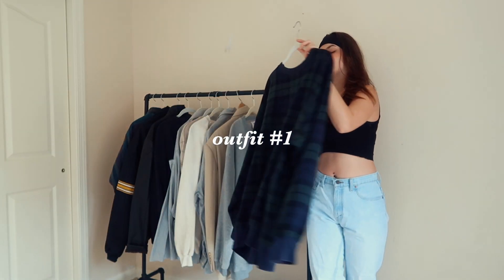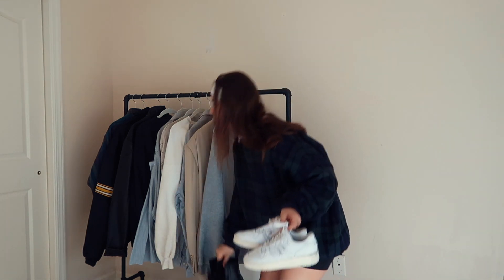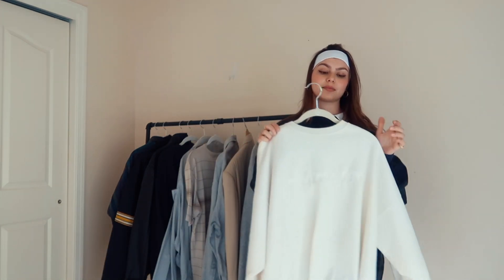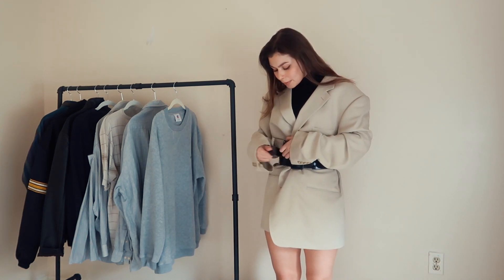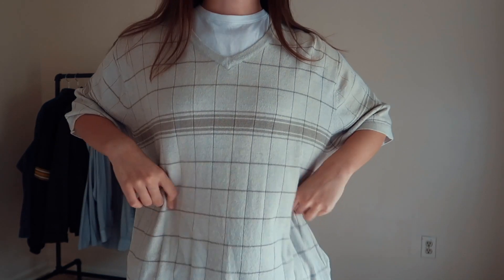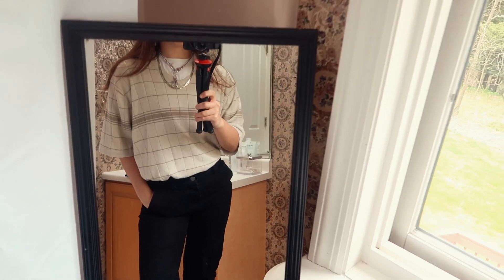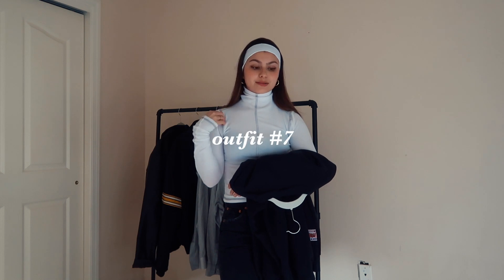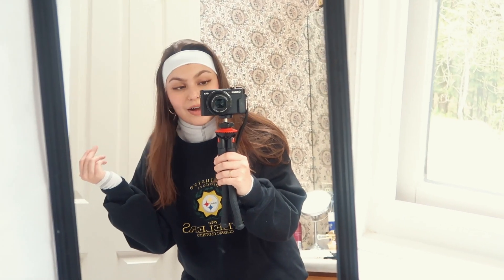STYLE WITH ME | using my dad's clothing pieces!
Outfit #1:
Dad's sweater
Dad's collar shirt
Amazon headband
Dad's socks
Gold hoops- Urban
Rings- Mejuri

Outfit #2:
Dad's sweater
Dad's collar shirt
Thrifted pants
Amazon headband
Dad's socks
Gold hoops- Urban
Rings- Mejuri

Outfit #3:
Dad's blazer
Turtleneck- tiger mist
Belt- danielle guizio
Silver hoops- brandy melville

Outfit #4:
Dad's white shirt
Dad's v-neck
Amazon headband
Necklaces- brandy
Silver hoops- brandy

Outfit #5:
Dad's button up
White tank- brandy
Thirfted jeans
Gold hoops + chain earrings- urban
Amazon headband
Necklaces- unknown ):

Outfit #6:
Dad's jacket
White tank- brandy
Necklaces- brandy
Boots- revolve

Outfit #7:
Dad's sweater
Amazon headband
Silver hoops- brandy

♥ the camera I use to vlog/film

FAQ;
-How old are you?
21 (when posted)

Pittsburgh, PA but I currently live in NYC!

-What is your major?
Fashion Marketing

5'4